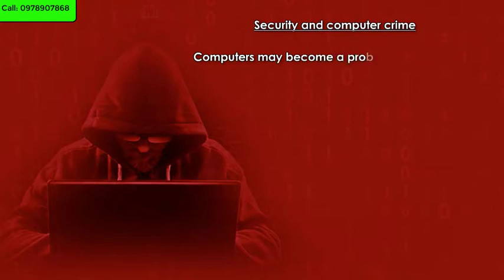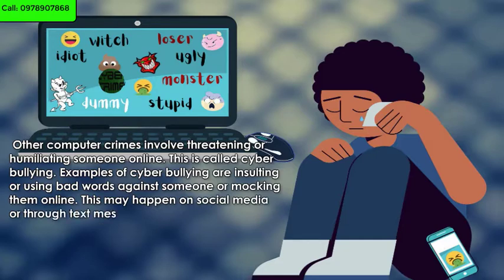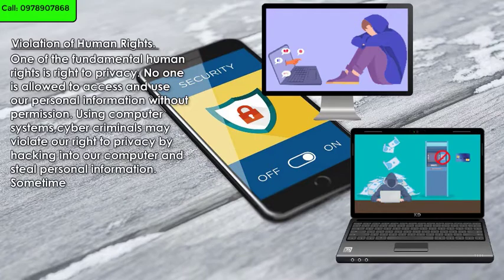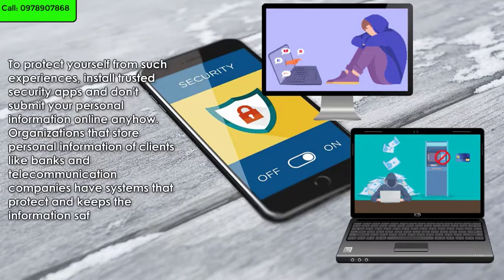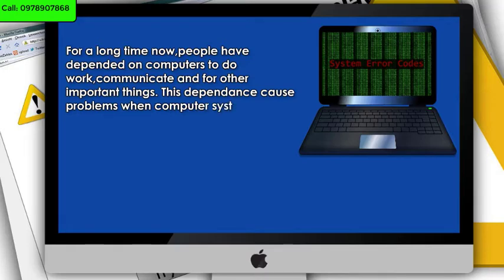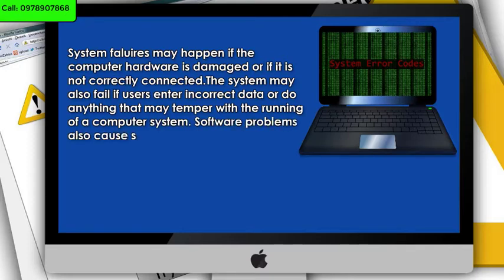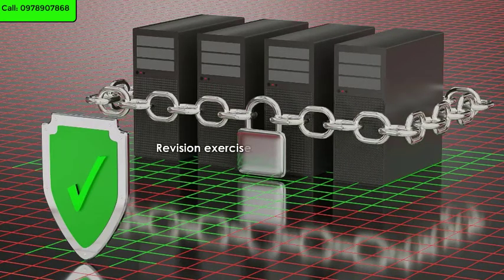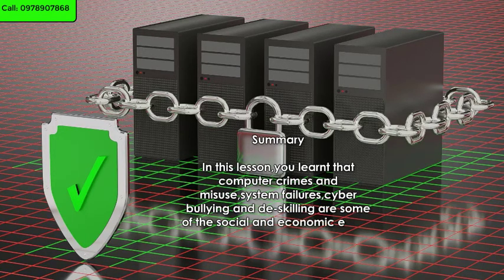Computer Studies Grade 8 & 9 Lesson 19. Social and Economic effects of Computers. Zambian Syllabus.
Topic: Computers in everyday life.
Sub-Topic: Social and Economic Effects of Computers
Lesson: How computers affect our everyday life.